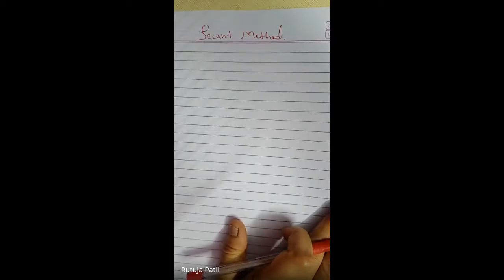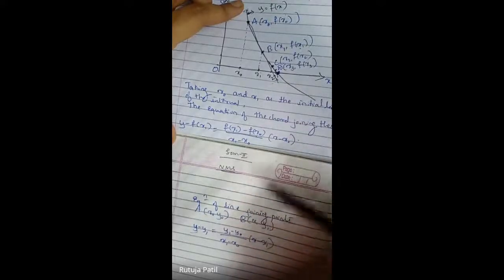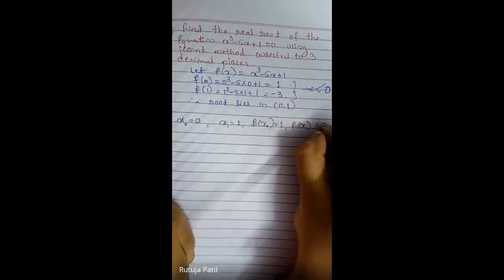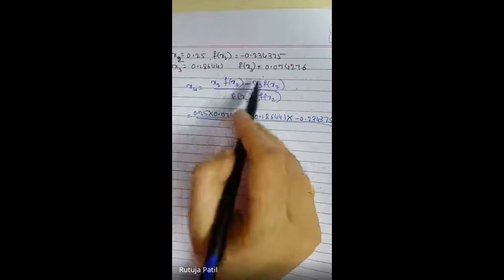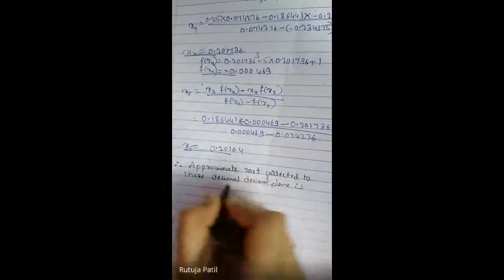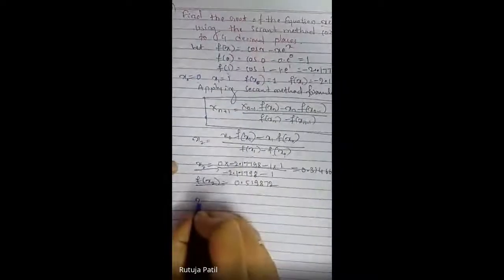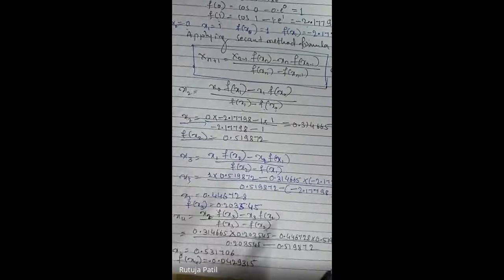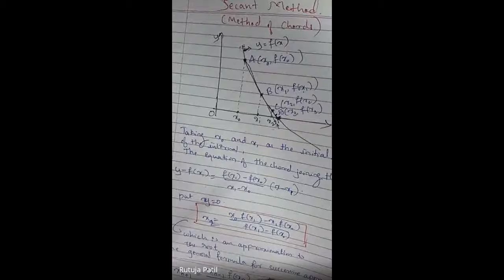NMS Secant method with 2 examples solved